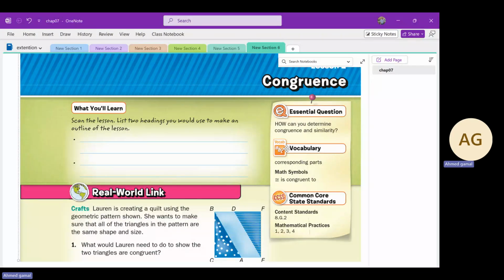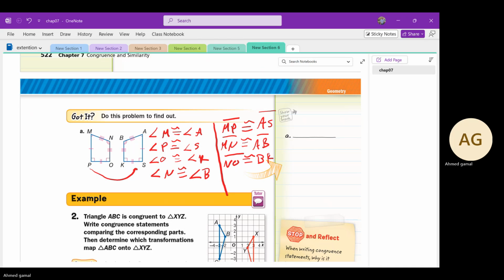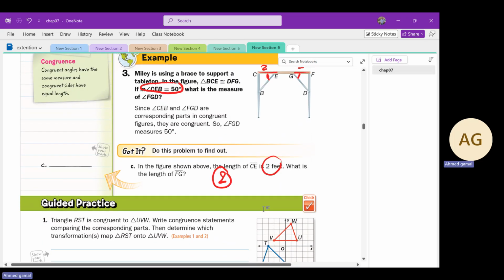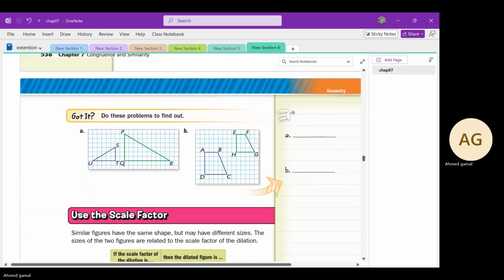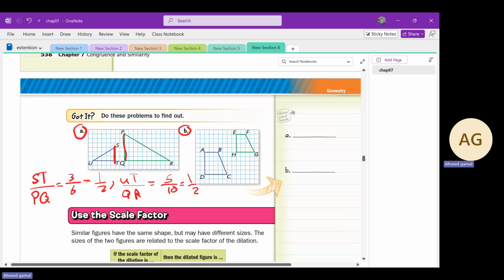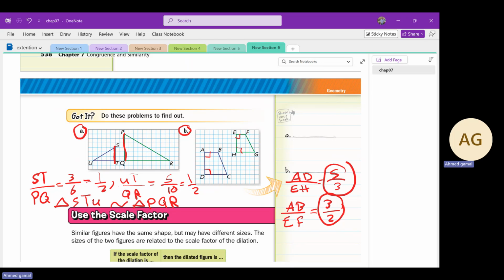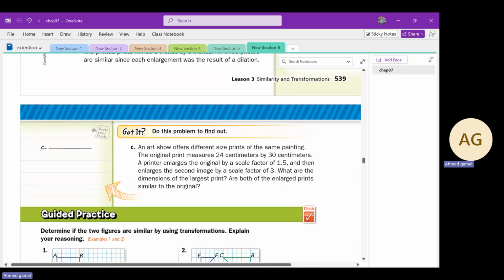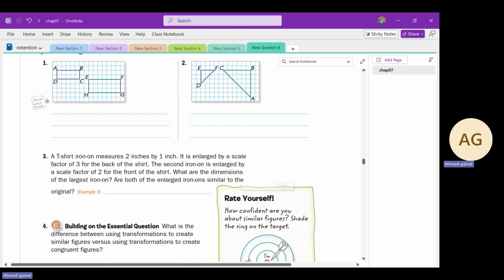Gr8 McGraw hill Ch7 lesson 2, 3.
Congruence.
similarity and transformation.